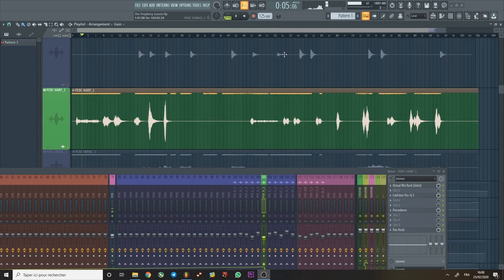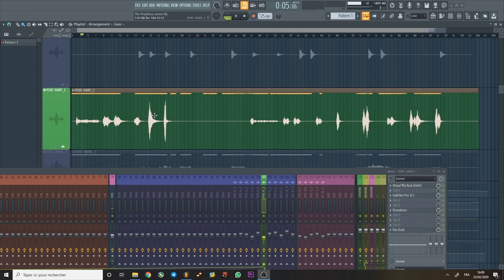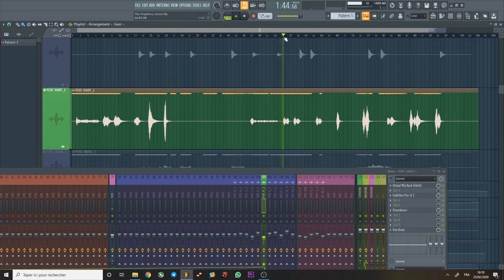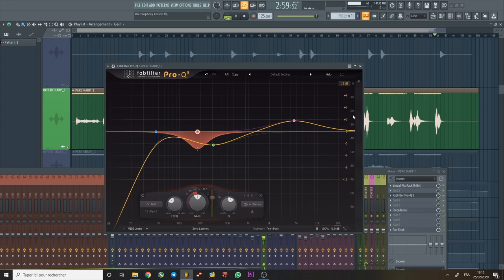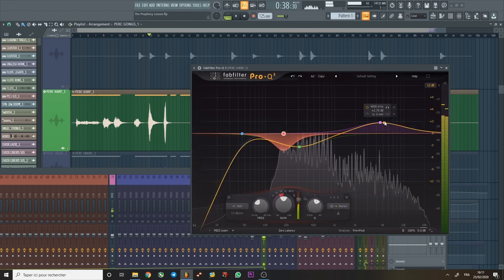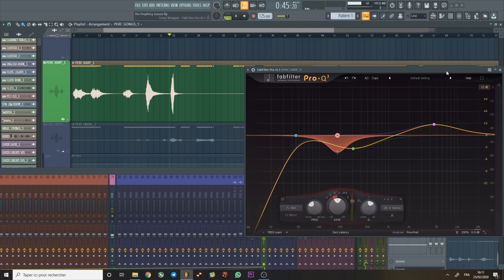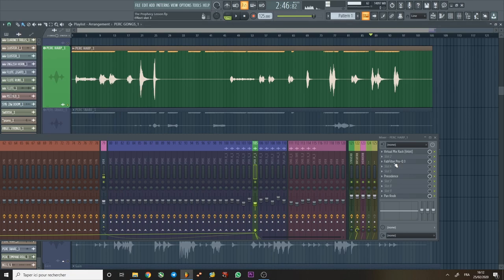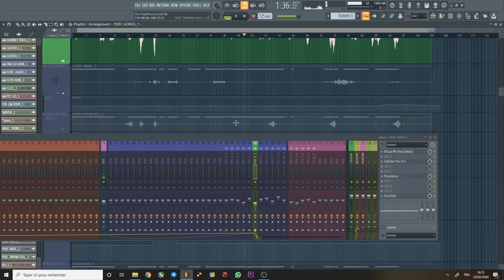Orchestral Music Mixing Tips #23 - Harps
This is an excerpt from my new mix deconstruction "Prophecy". If you want to learn how this track was mixed in detail, check it out

Want to learn more about Orchestral mixing and mastering?

► Mixing Modern Orchestral Music (Ebook)